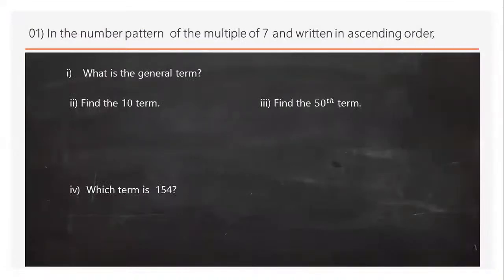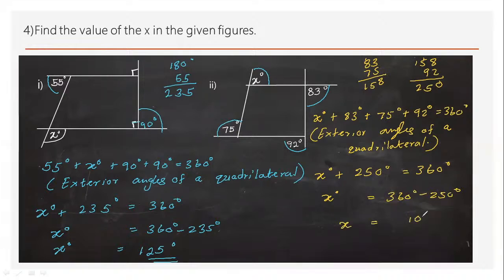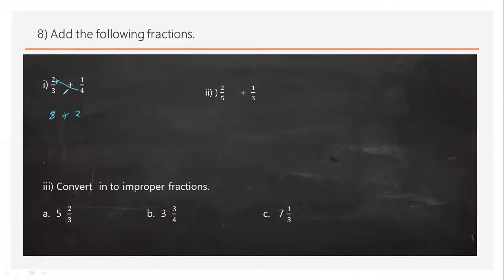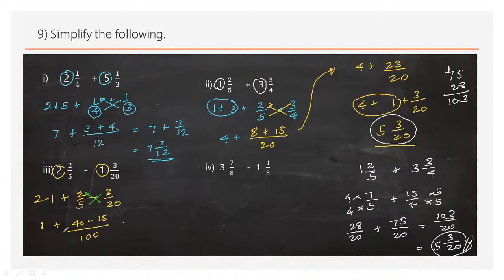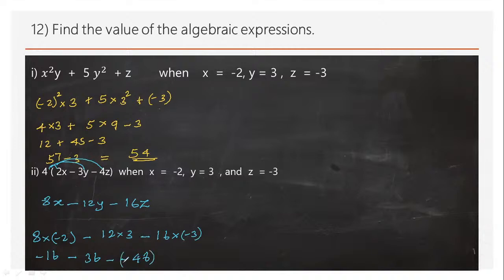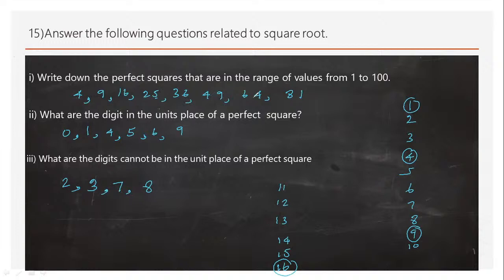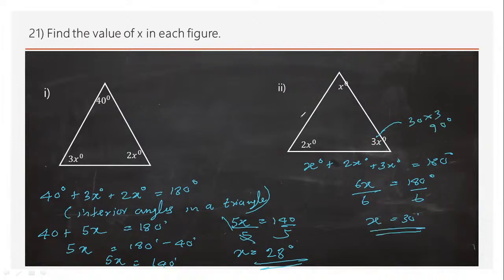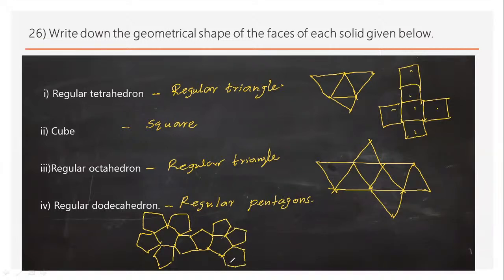Mathematics Paper discussion - Grade 8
We are discussing around 30 questions related to Grade 8 mathematic subject. This session might helpful for the student who missed grade 8 topics due to a pandemic situation. Anyway, we are most welcome to all the students in Grade 8,9 and Grade 10.